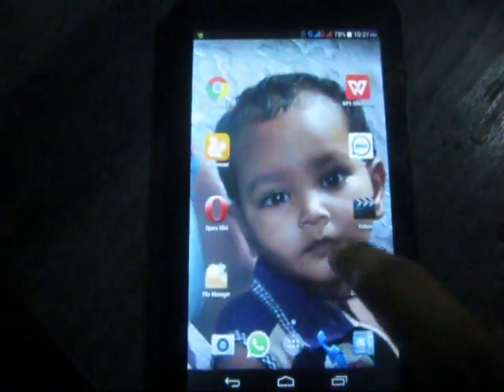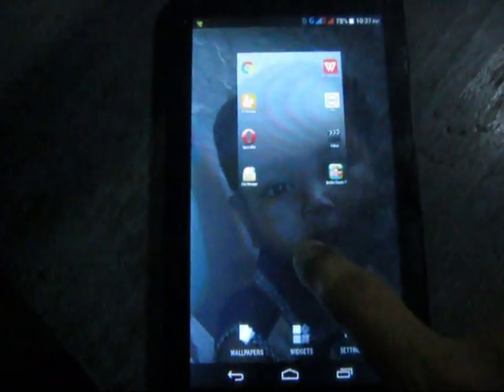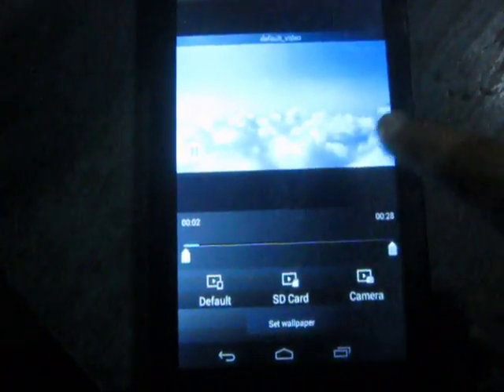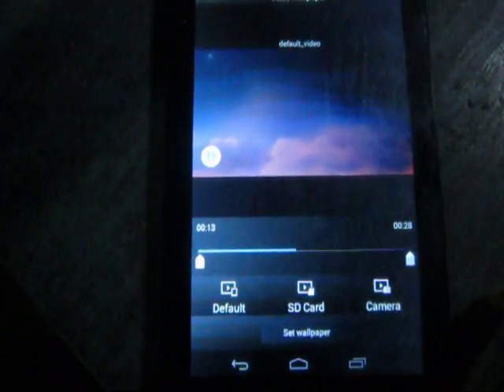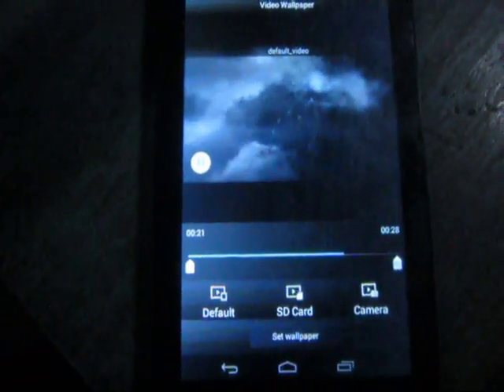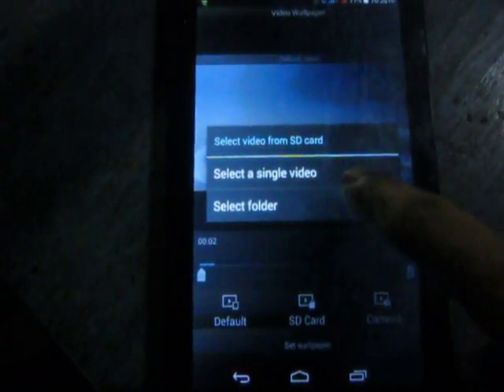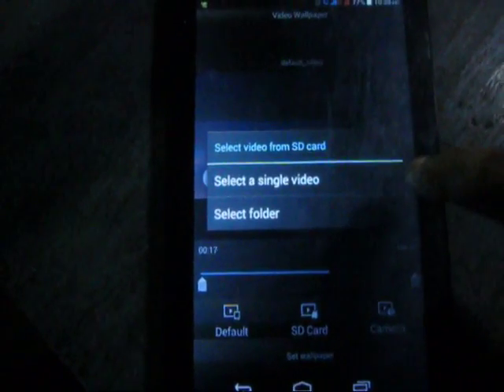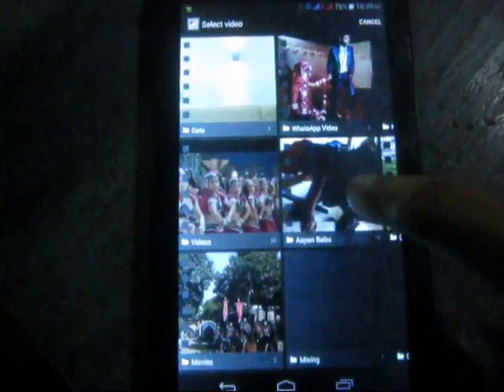How To Set Video As Wallpaper in Android Phone / Tablet